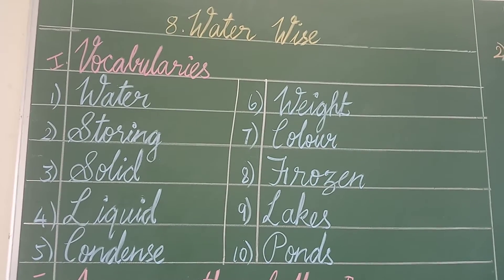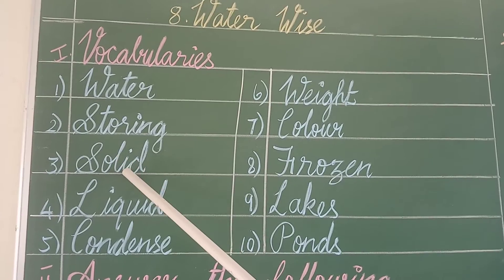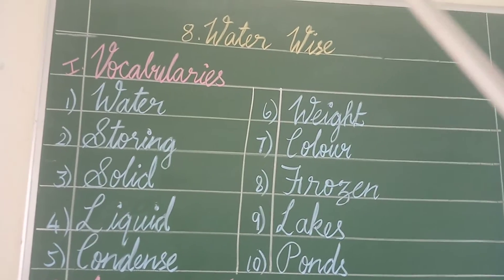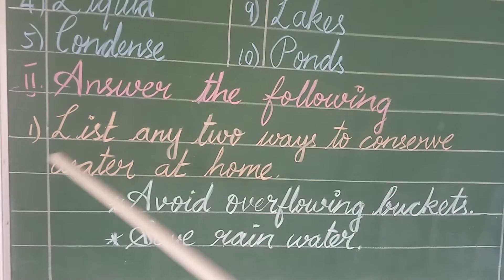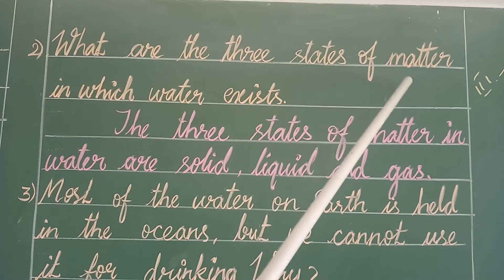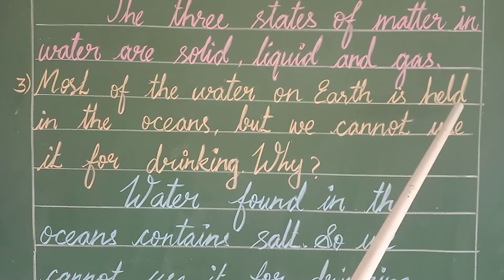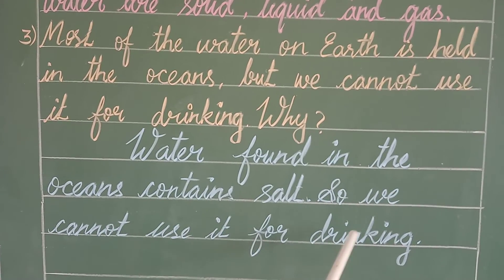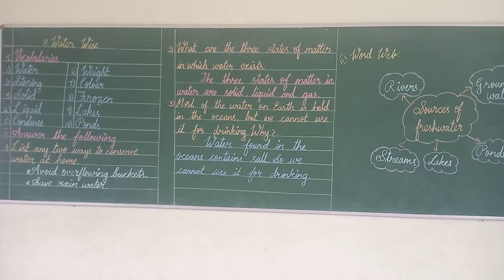Water wise Part-2